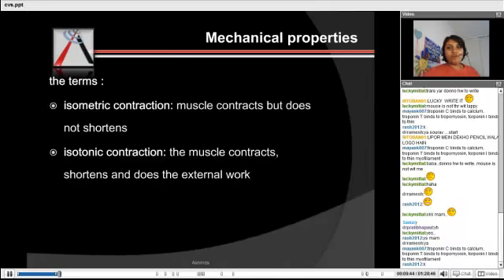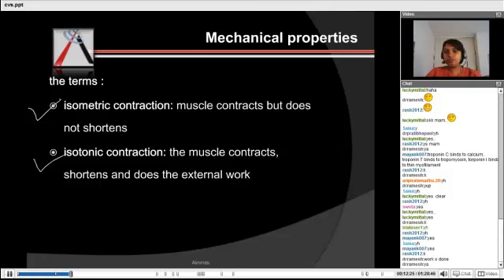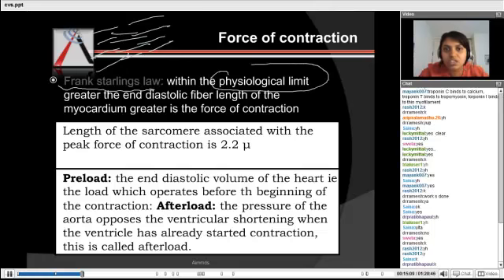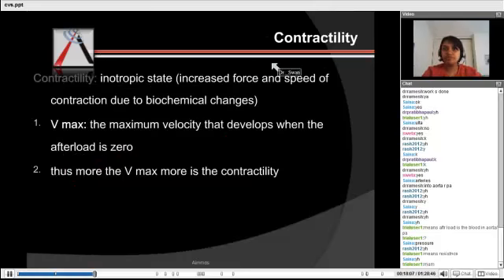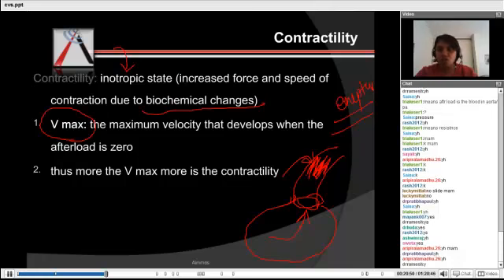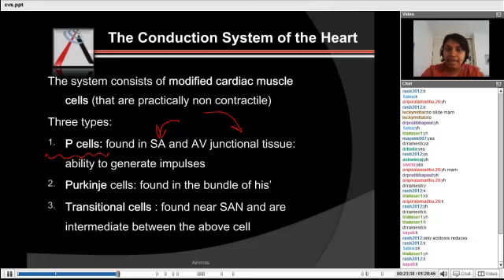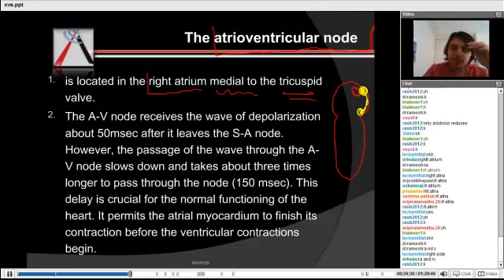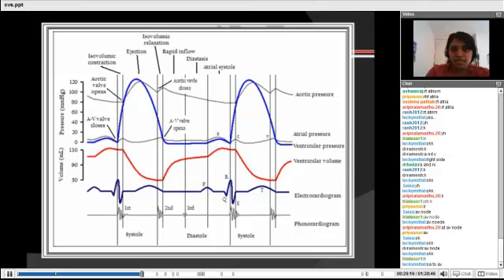Physiology - Properties of Cardiac Muscles and Conduction System of The Heart - Dr. Swati